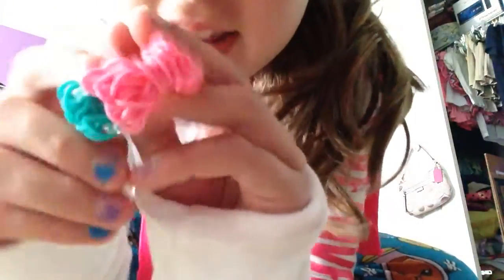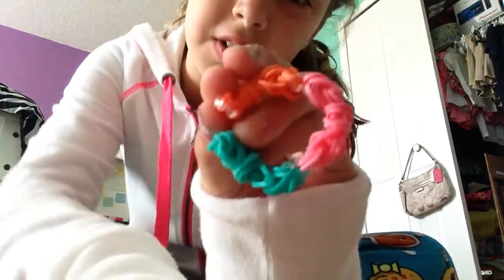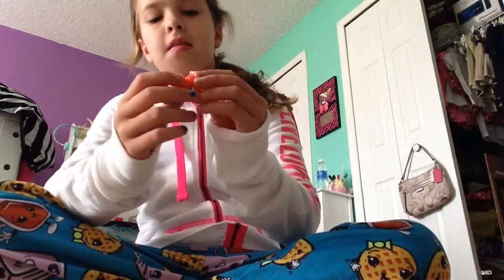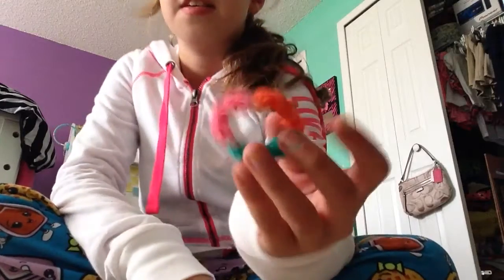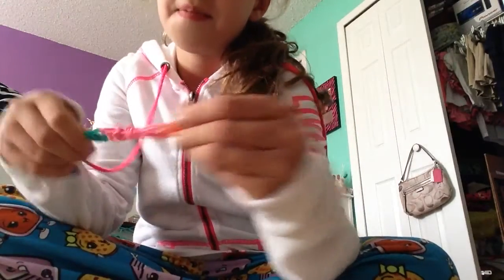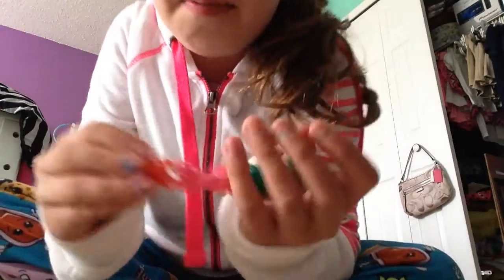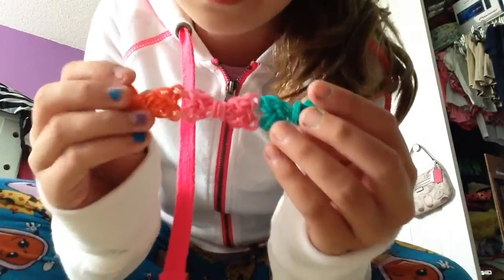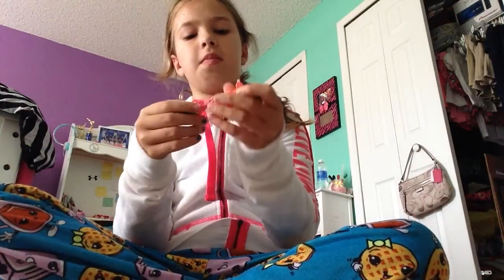Rainbow loom bow bracelet super cute